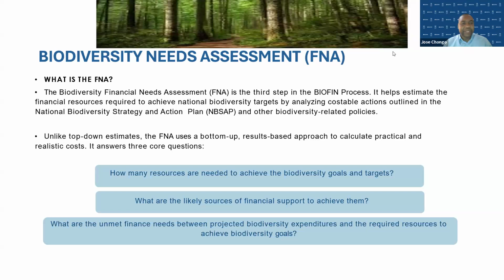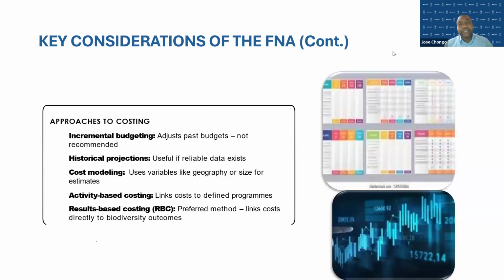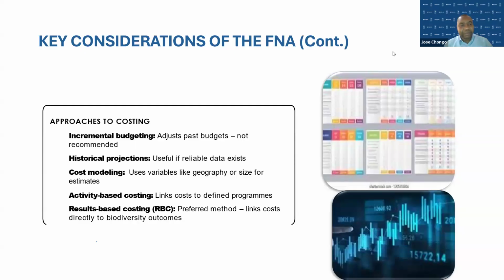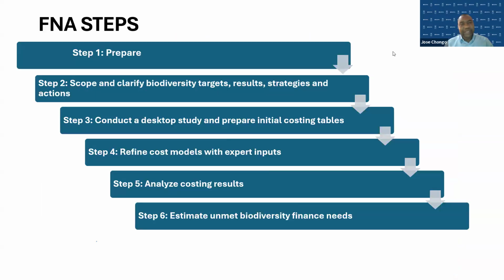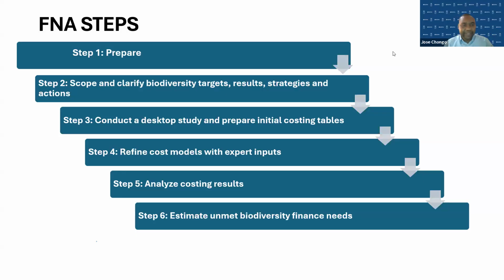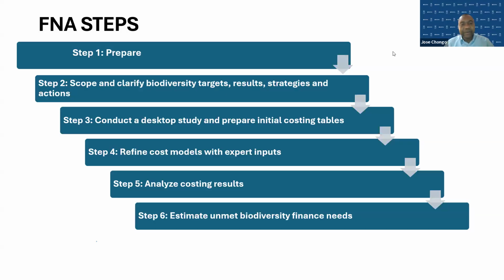BIOFIN MOOC 2025 - Office Hours in English - 14 October 2025